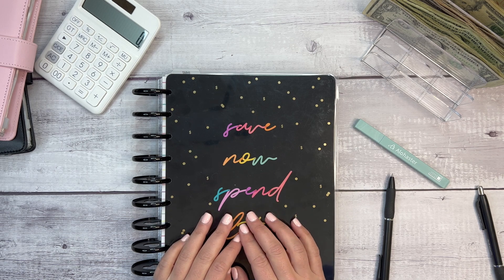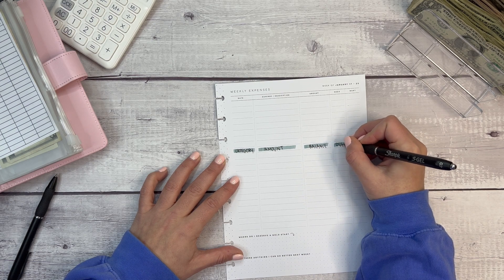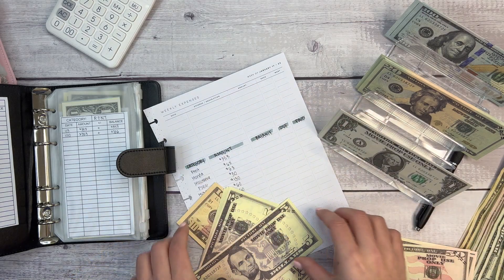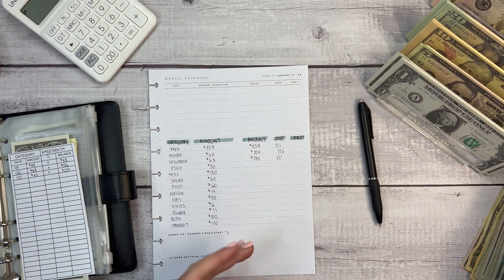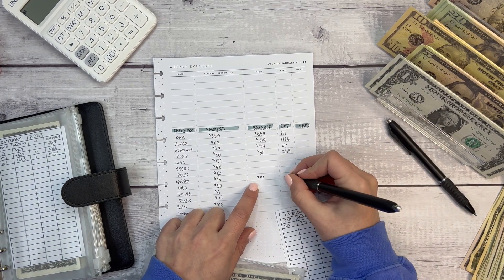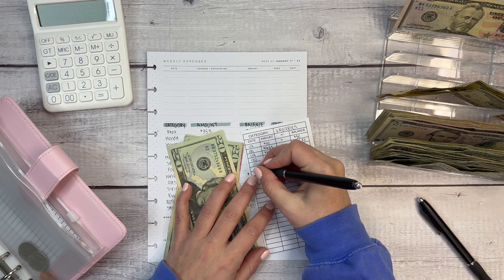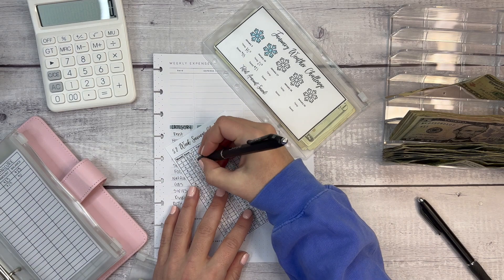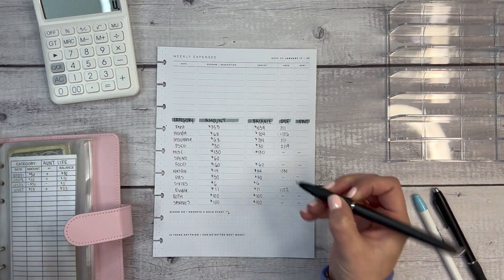HOW I BUDGET | JANUARY PAYCHECK #3